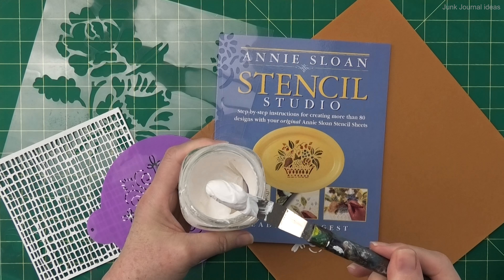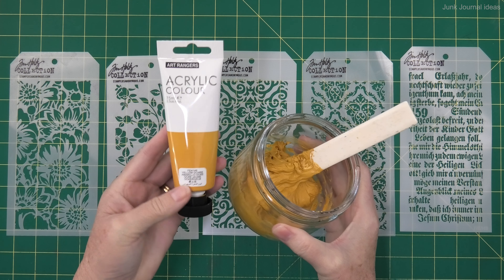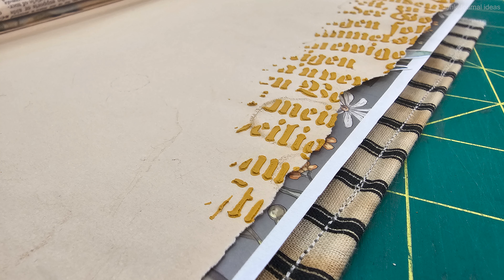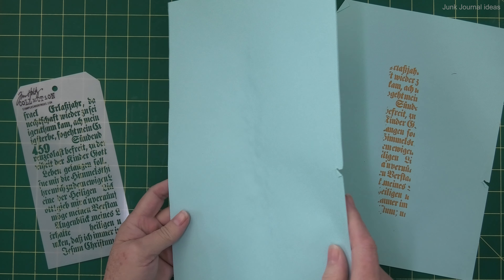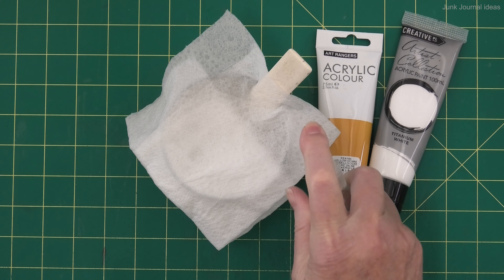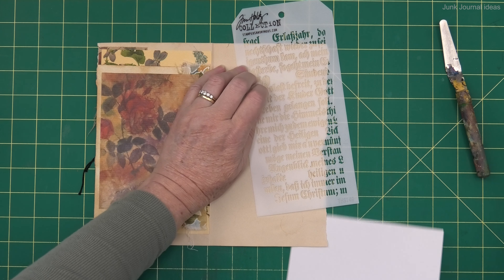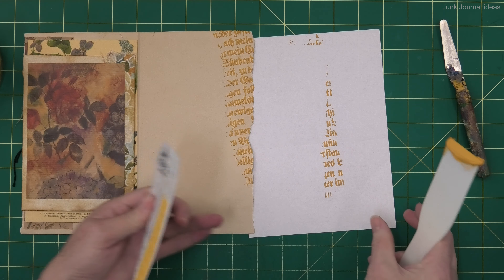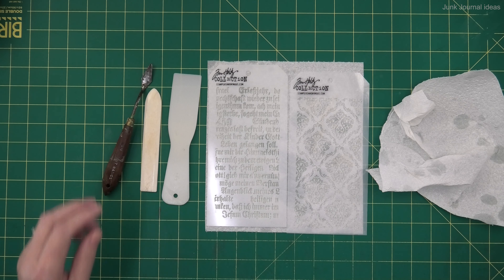Colour DIY texture paste, does it work?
𝗝𝘂𝗻𝗸 𝗝𝗼𝘂𝗿𝗻𝗮𝗹 𝗚𝗹𝗼𝘀𝘀𝗮𝗿𝘆
I have a new ebook out now.  This is going to help beginners so much when starting out in 2024.

𝗔𝗺𝗮𝘇𝗼𝗻 𝗔𝘂𝘀𝘁𝗿𝗮𝗹𝗶𝗮
Bearly Art Glue
Quilting Ruler
Retractable craft knife
𝗔𝗺𝗮𝘇𝗼𝗻 𝗨𝗦𝗔
Quilting Ruler
Retractable craft knife

About Amazon affiliate links: I participate in the Amazon Associate Program, “As an Amazon Influencer, I earn from qualifying purchases.” if you purchase from the links I share I get a small commision, it does not cost you any more to use these links. If you do I thank you it helps me to earn income for being an online teacher.